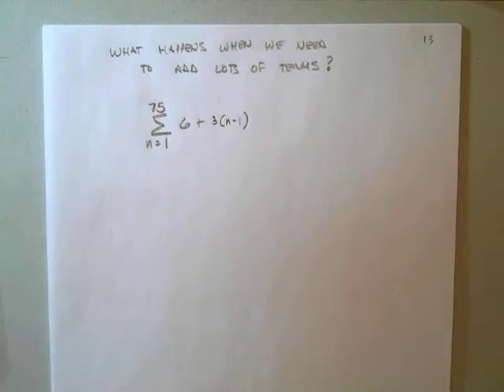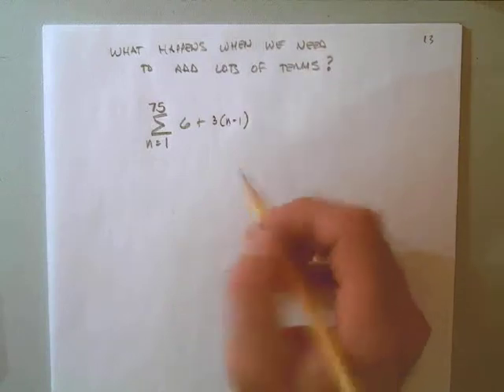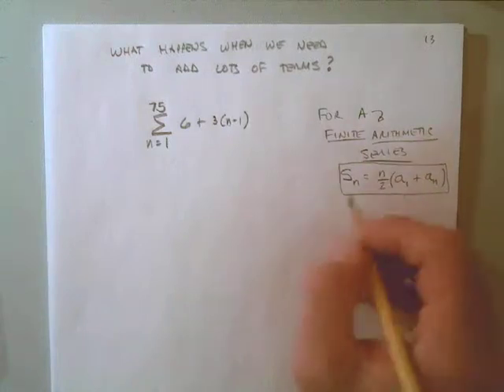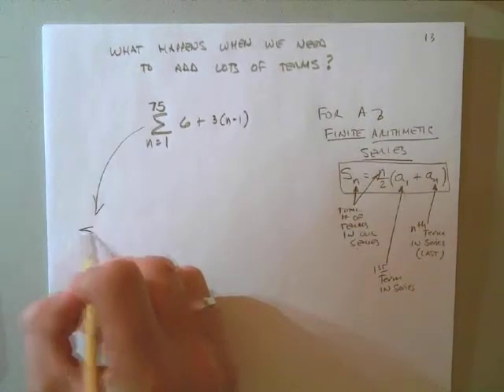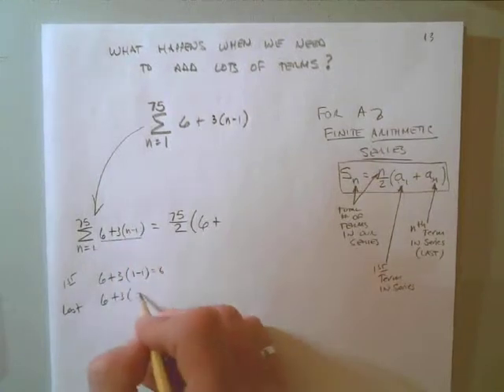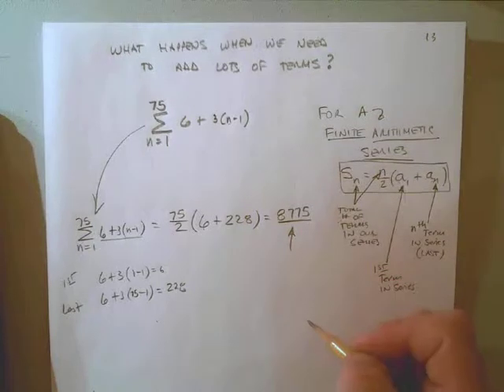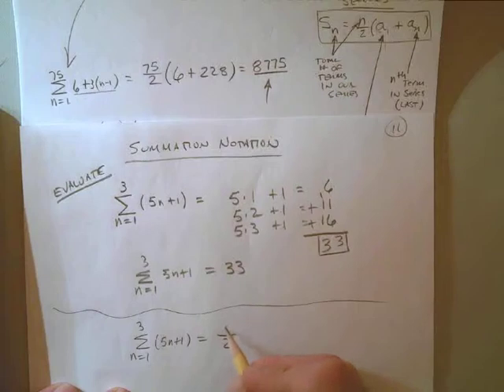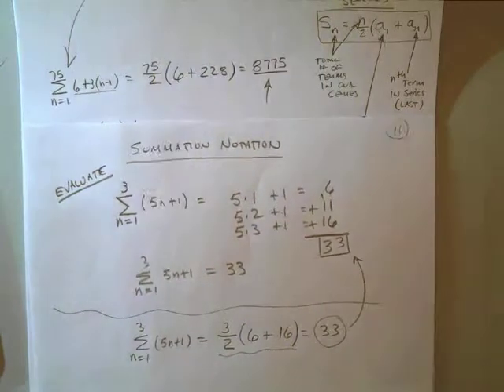14 Summation, Arithmetic Series, Shortcut